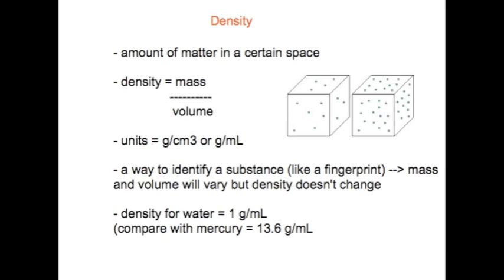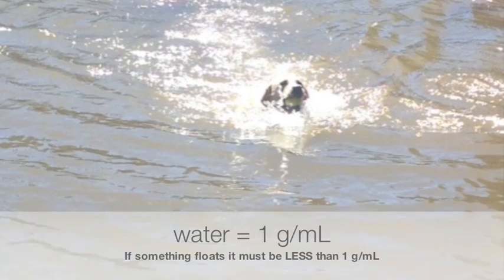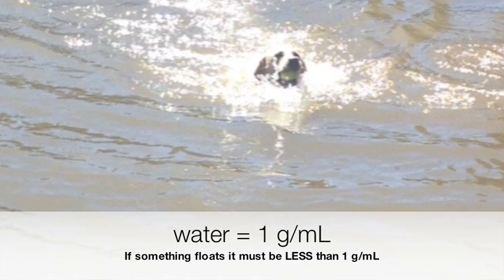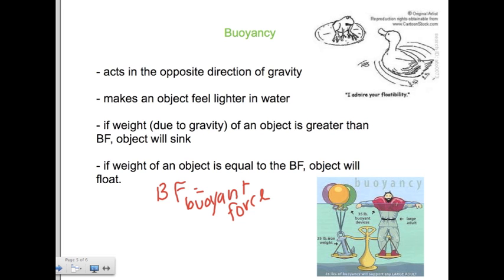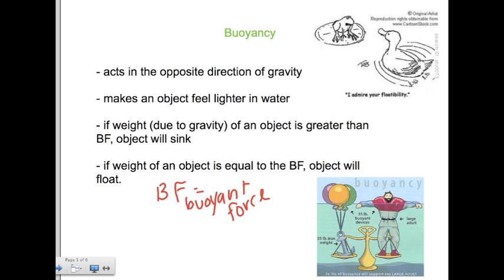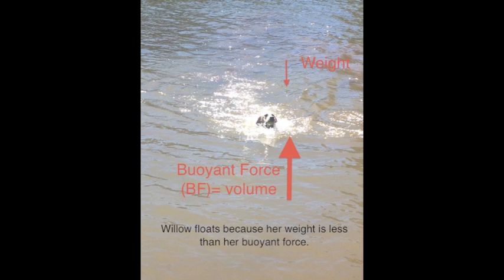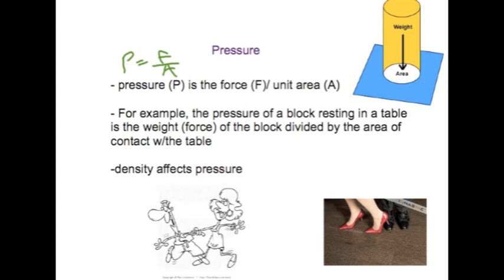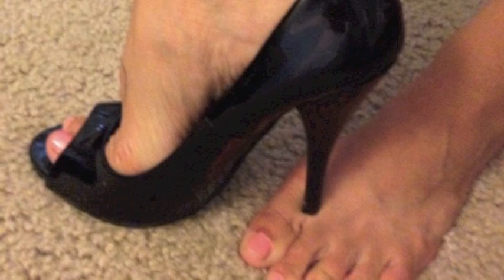Adventures of Willow - Density and Buoyancy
density, force, buoyancy and pressure are discussed.